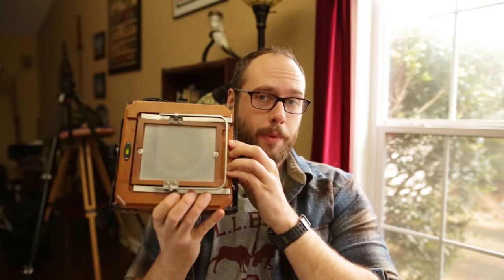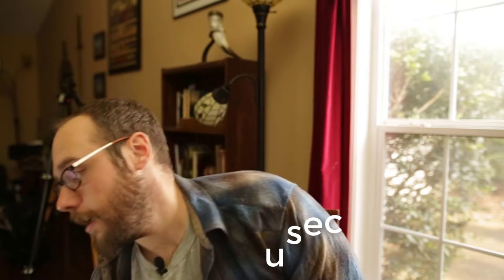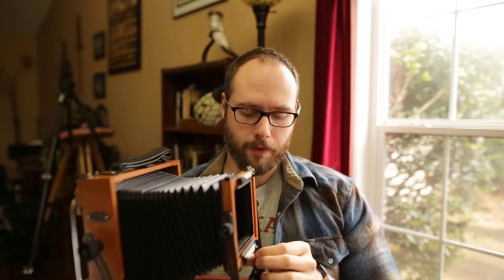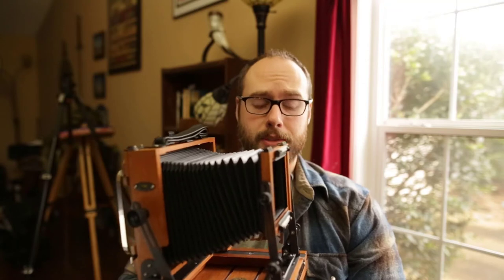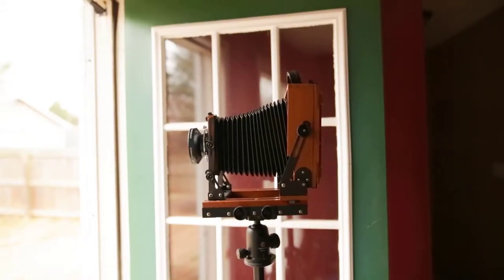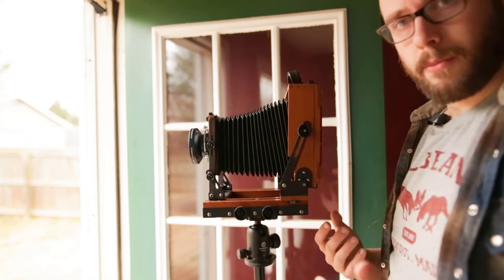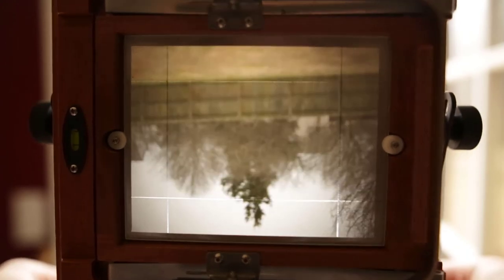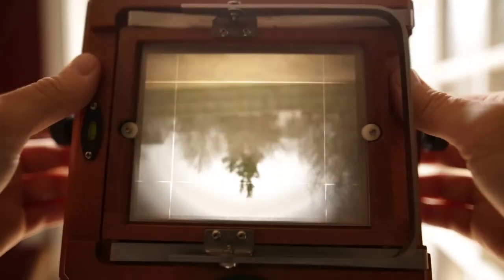STOP Episode 14: Large Format Crash Course and Tripod Giveaway Winner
Winner will be announced March 1st, 2018. Must be 18yr to enter.

In this episode of Straight Talk on Photography I announce the winner of our January giveaway for the K&F Concept TM2534T Tripod! I also explain the easy truth about getting started using a large format camera. It's ridiculously easy to find a good large format camera and begin shooting and developing our own film. Let me show you how.

K&F Concept TM2534T Tripod
Arista EDU Ultra Film
Ilford HP5 400 Film

All these links help keep this channel going! Thanks everybody!